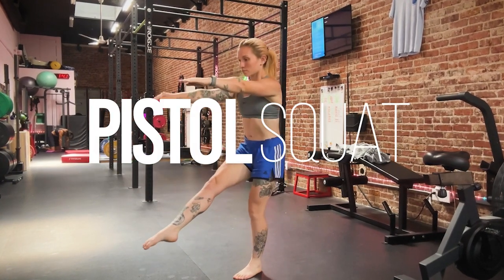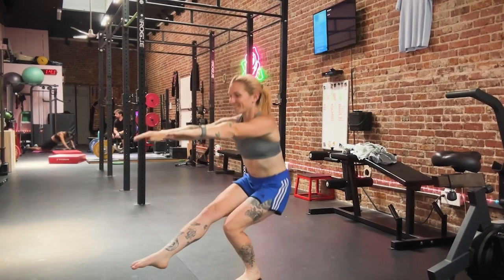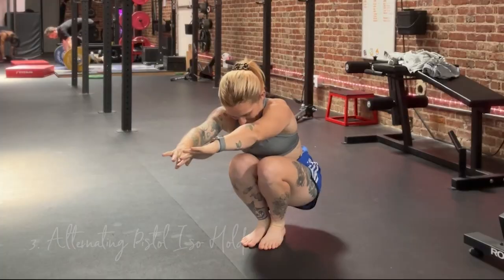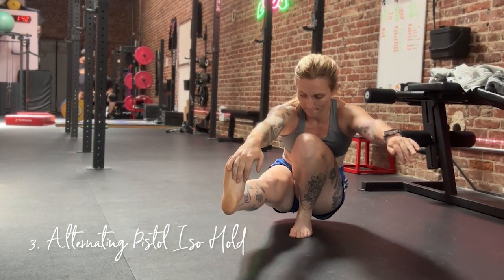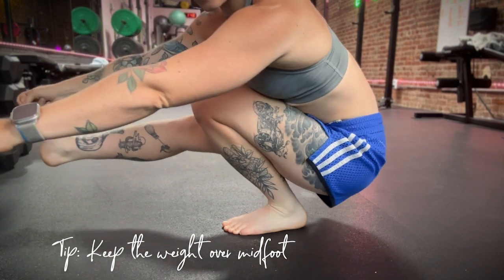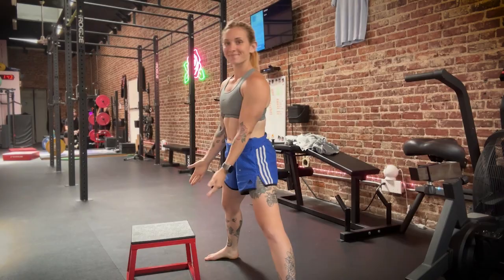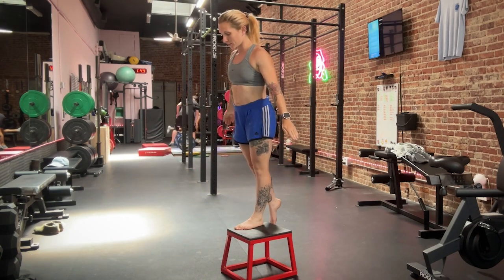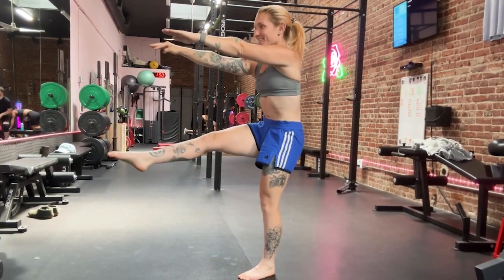The Only Pistol Squat Progression You'll Ever Need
Learn how to Pistol Squat with Coach Lizzy Today